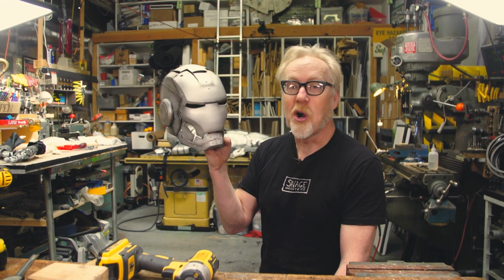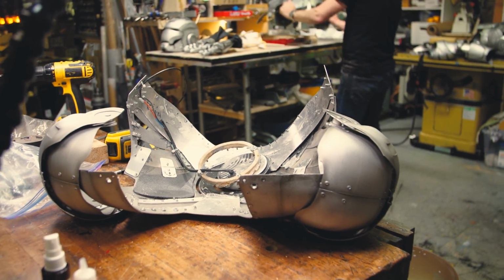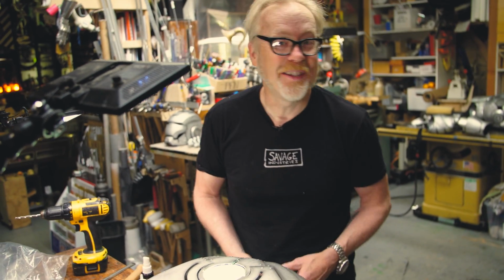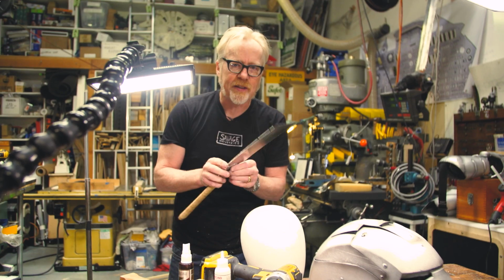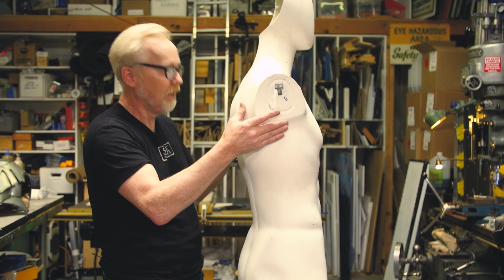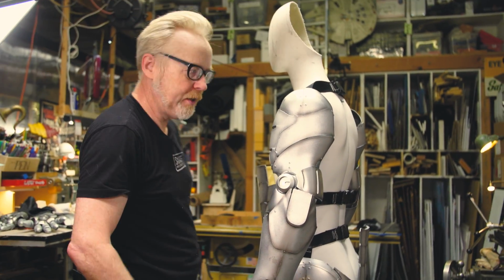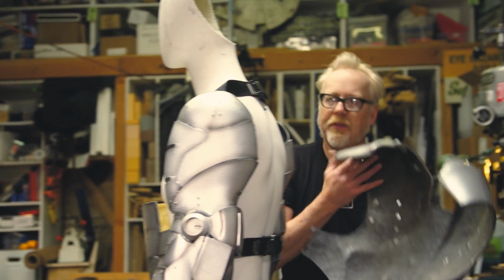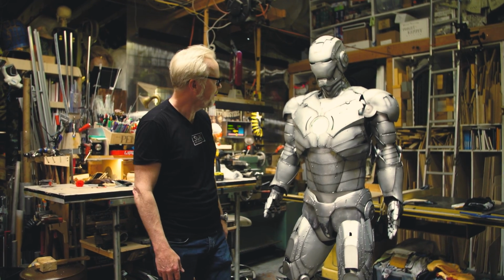Adam Savage's One Day Builds: Iron Man Armor Stand!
After testing his new suit of titanium armor built on Savage Builds, Adam brings it back to the cave to repair it to a display-worthy state and build a proper mannequin stand for it!